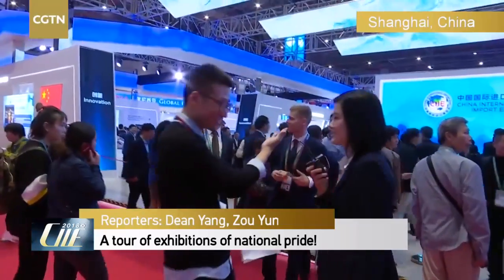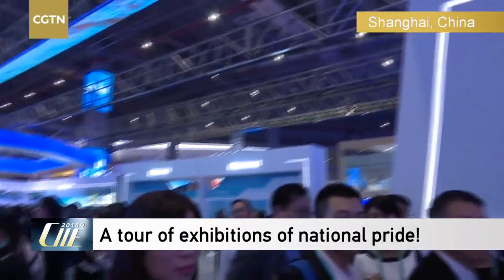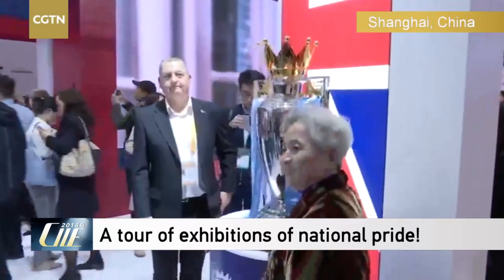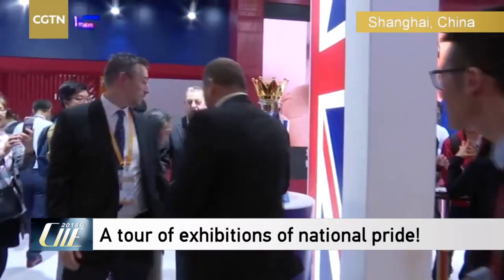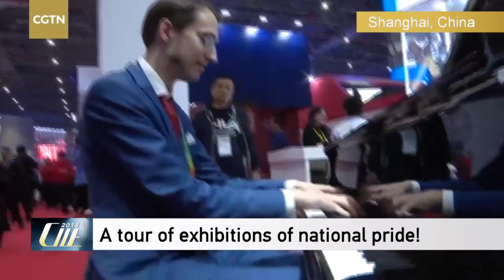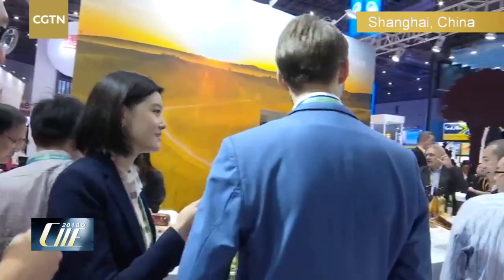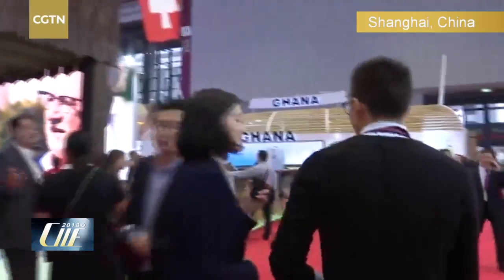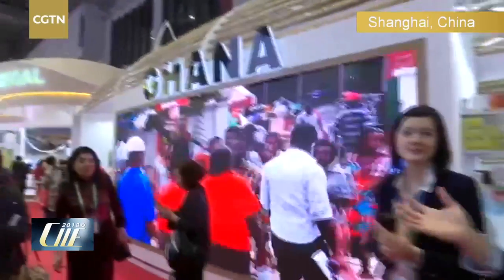Live: A tour of exhibitions of national pride! 探访进博会国家馆 体验“游一馆走天下”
The National Pavilions at the China International Import Exposition (CIIE) have transformed part of downtown Shanghai into a true global village where authentic food, wine, music from more than 60 countries and gadgets wired with cutting edge technologies are on display. Join CGTN live for a feast for the senses at the CIIE!